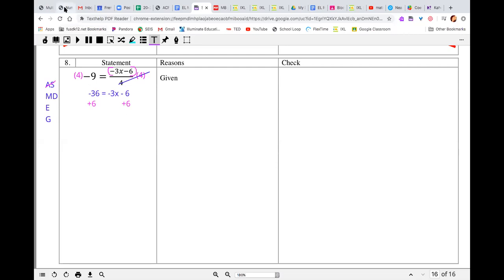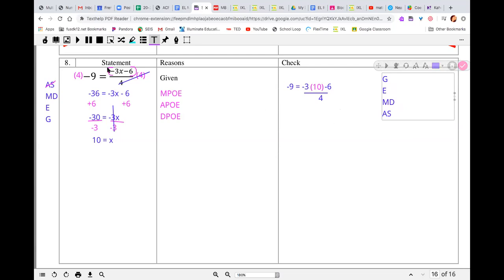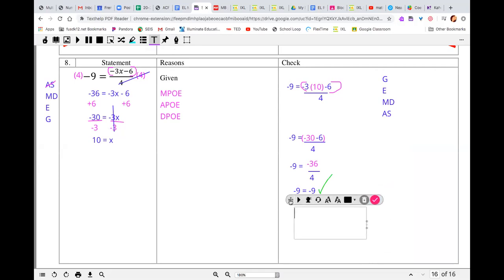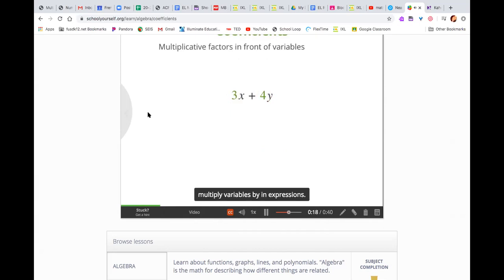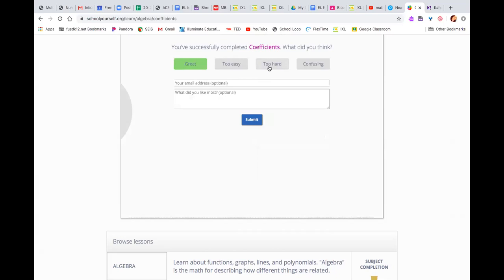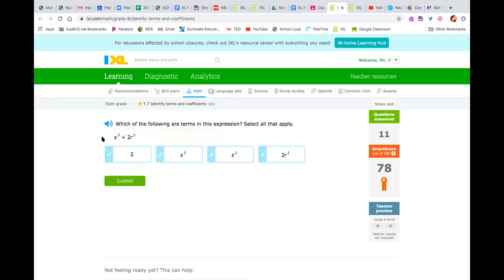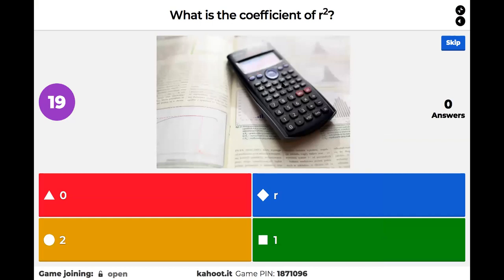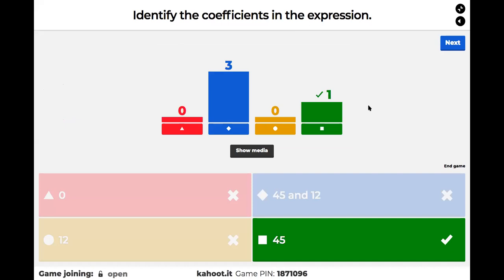Unit 6 - Page 16 and Coefficients